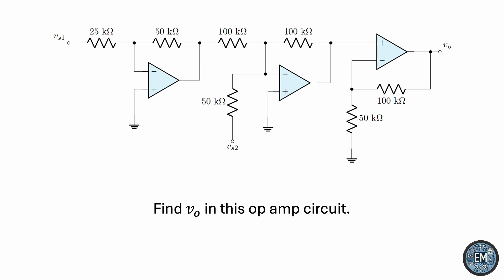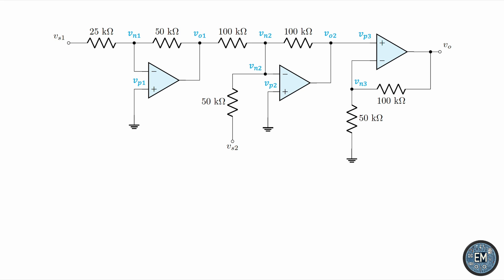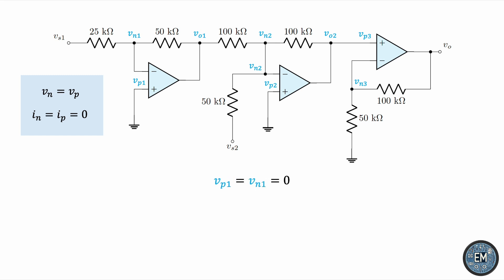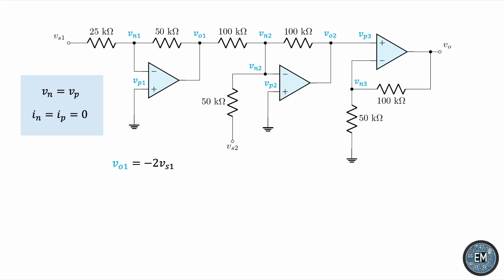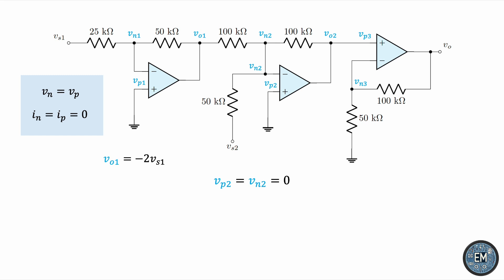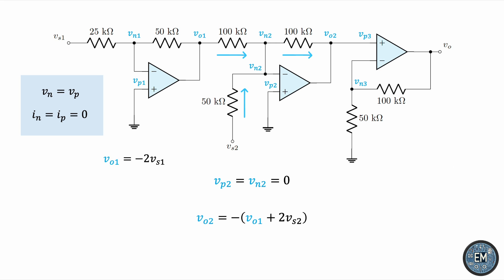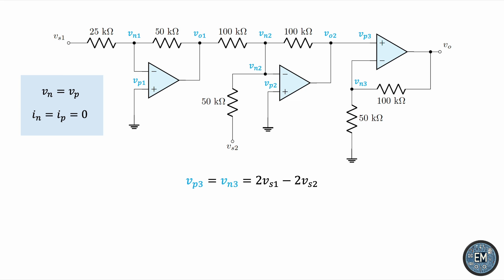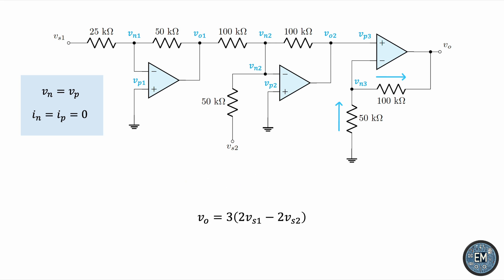Op Amp Challenge Question!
Find the output voltage of this amplifier circuit consisting of three cascaded op amps.

Let's solve this problem step by step!